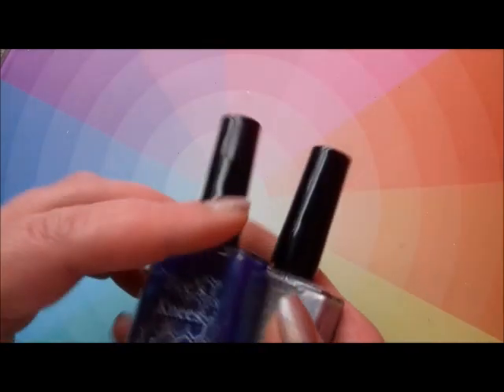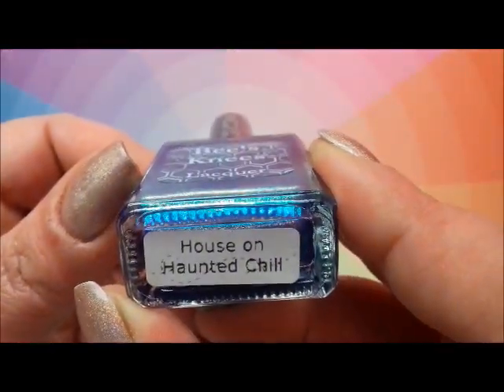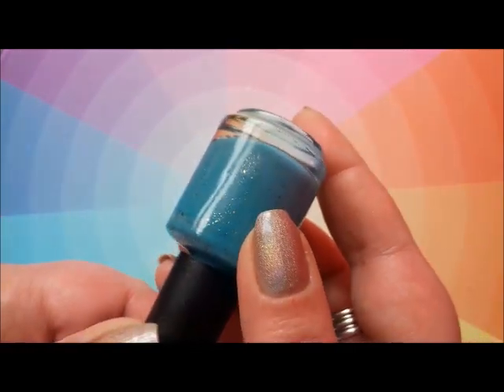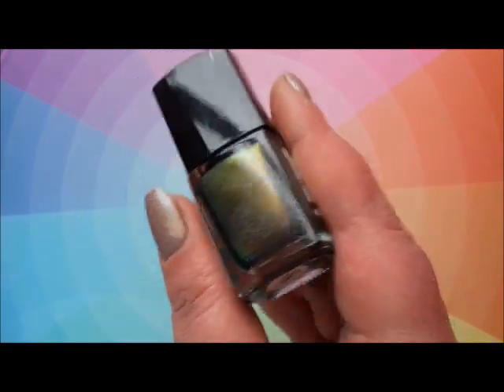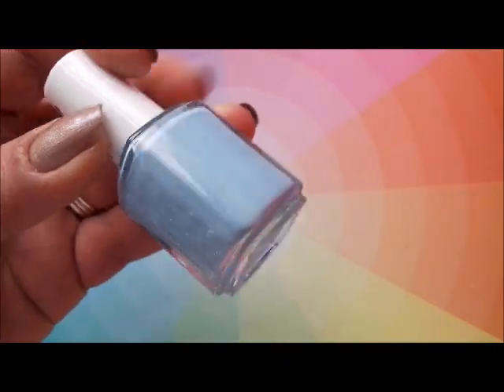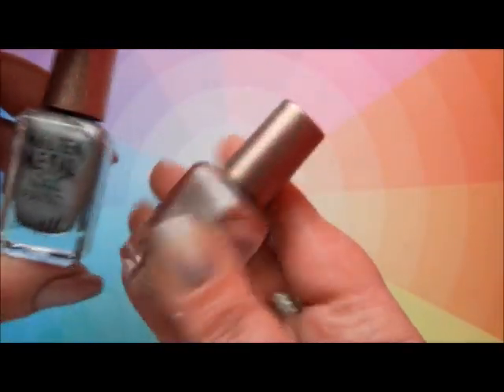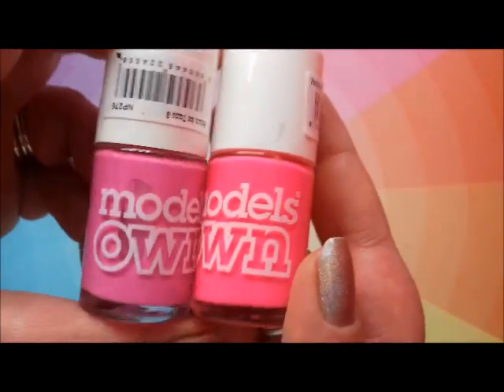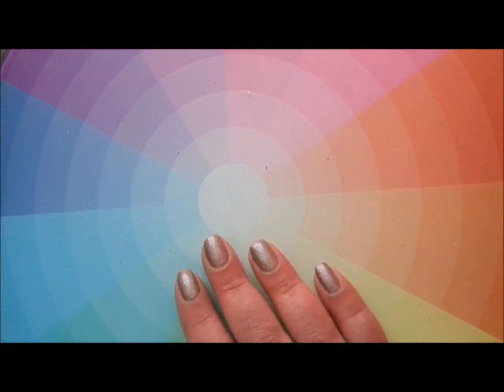March MAGNIFICENT 7 (Monthly Nail Polish Favs)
This was the most difficult month to choose just 7 from so I had to mention some "honorables" too!
What were your favs from March?

On my nails- Barry M Holographic Moon

Destash shop- @swatchtowerdestash